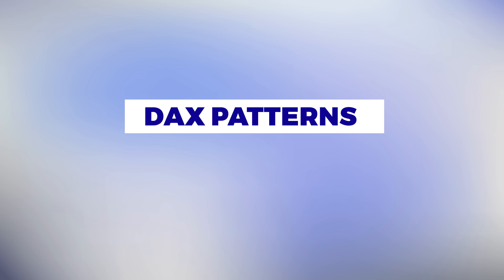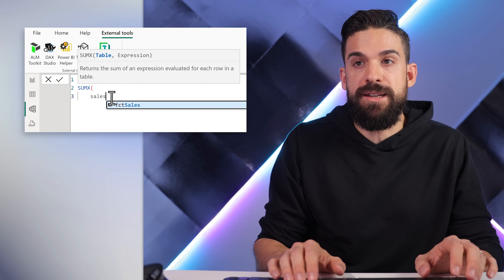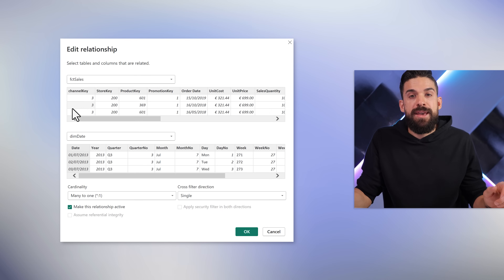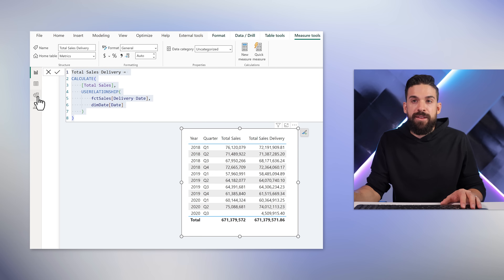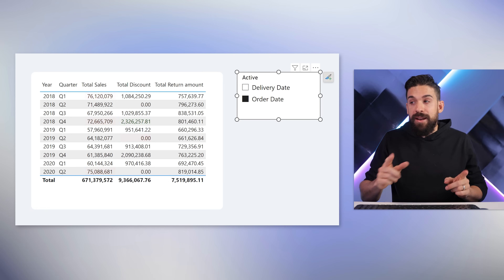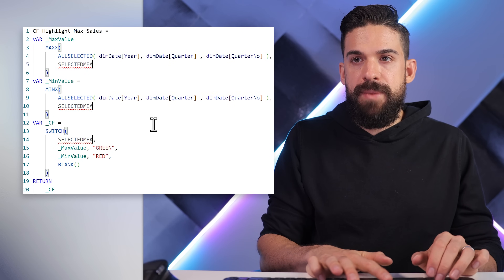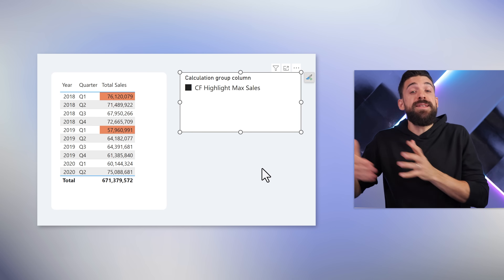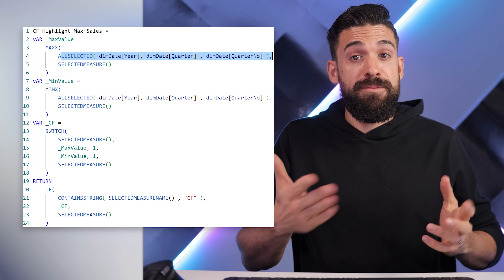3 Ways to use Calculation Groups You Need to Know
In this video I show you 3 less known ways of using Calculation Groups in Power BI.

⏱️ TIMESTAMPS ⏱️
00:00 Intro
01:06 Example 1
04:49 Example 2
10:47 Example 3
19:15 End